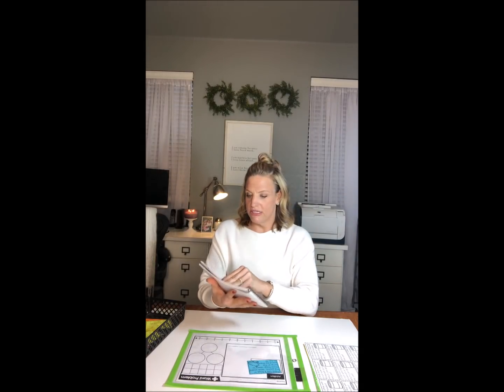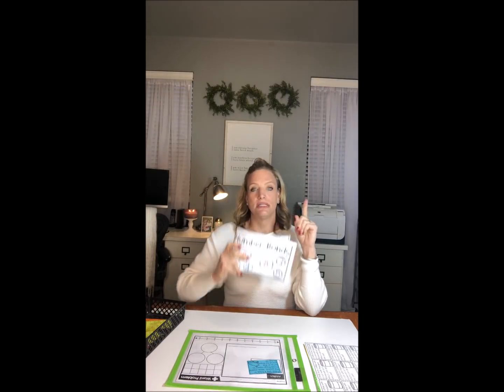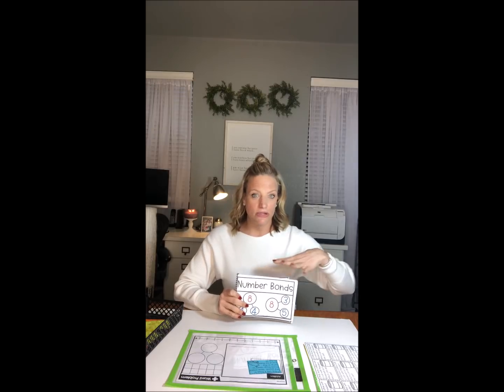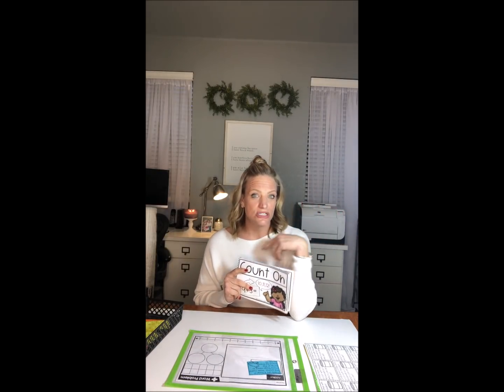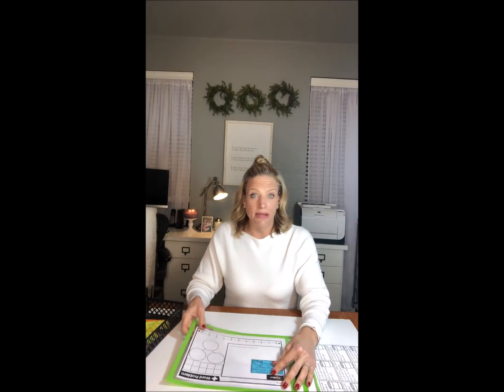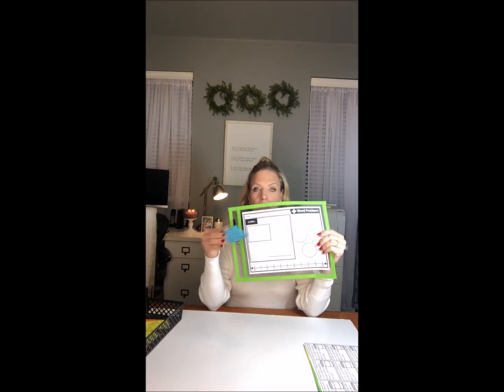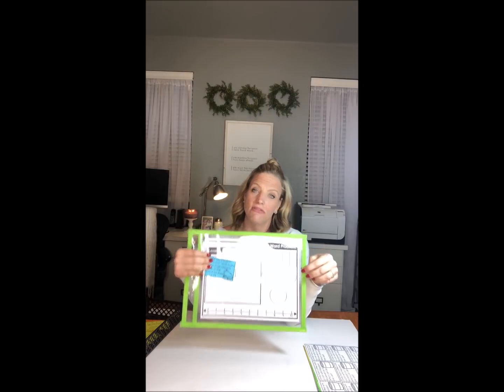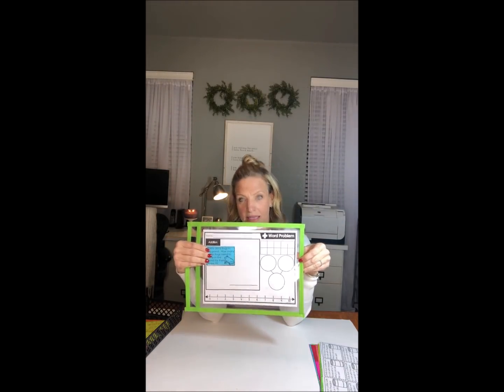Teaching Math Strategies Video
Simple ways to teach students math strategies!  Students are exposed to new strategies through simple techniques and easy to use resources.  Students will name it, understand it, apply it, and share it!